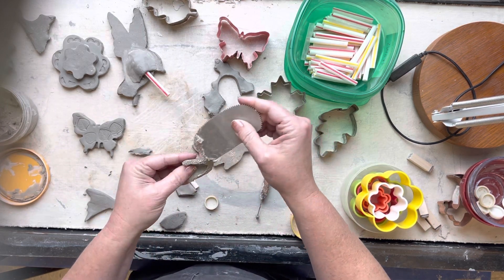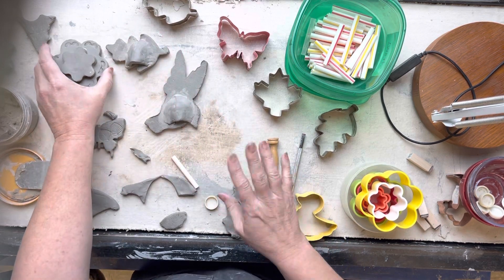Clay garden stake | spring ceramic project | beginning clay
Here is a quick and easy ceramics project that’s great for spring! All you need are some cookie cutters!